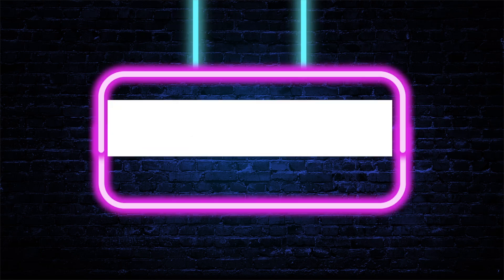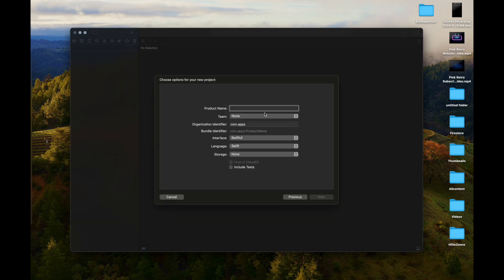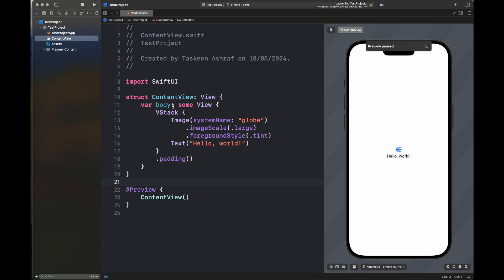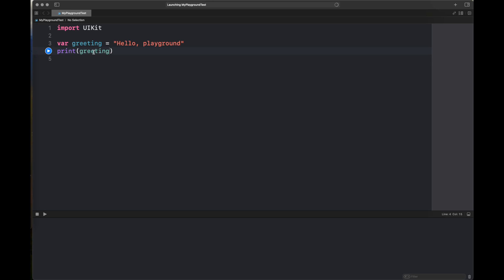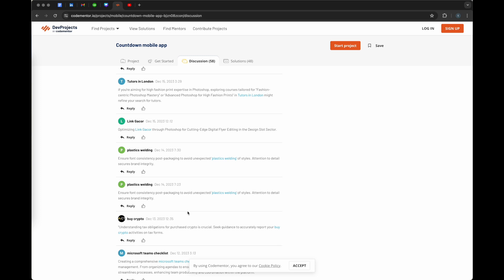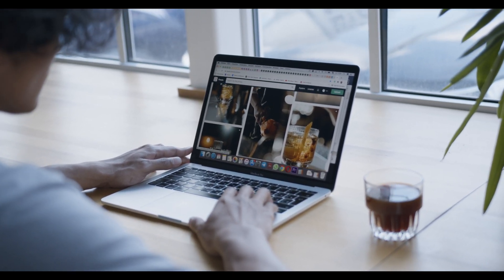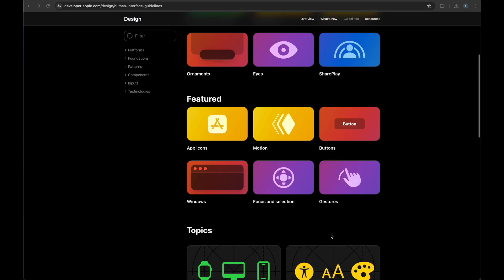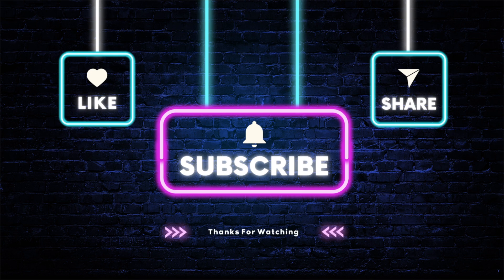Complete iOS Development Journey : From zero to Pro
This video shares the secrets to become a Pro IOS developer using steps starting from scratch. Let's dive into the journey that shapes your career. This video will be helpful for those you are in the middle of their IOS career.

00:00 Is Testing device necessary?
01:54 Quick Xcode Tour
04:41 Exploring Playground in Xcode
05:59 Practice with CodeMentor
07:22 How Github is helpful?
07:49 Create Portfolio/Start freelancing
08:23 Explore Architectures
08:51 Create Apps/Find Jobs
09:15 Build Algorithmic Base
10:27 A word about Human Interface Guidelines
11:17 Why Attend WWDC?
11:59 Keep Growing